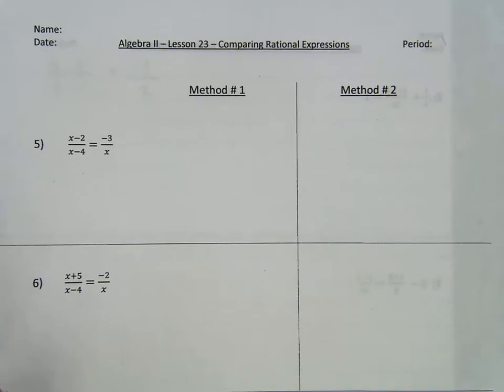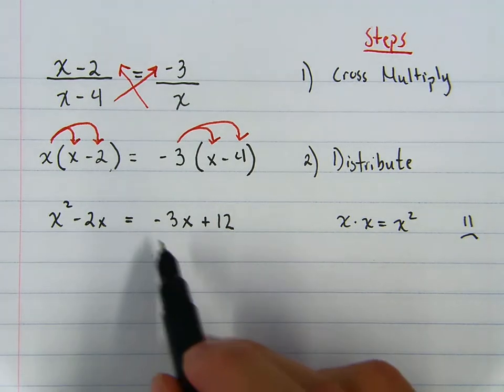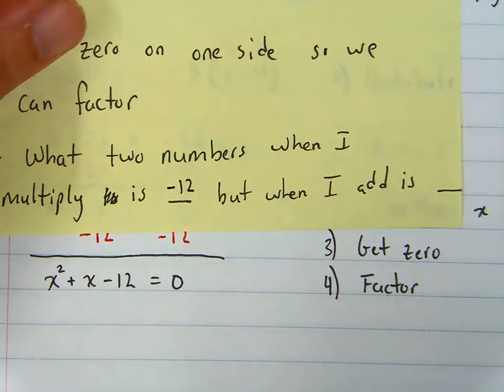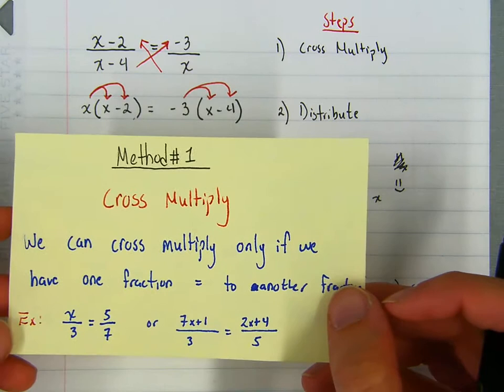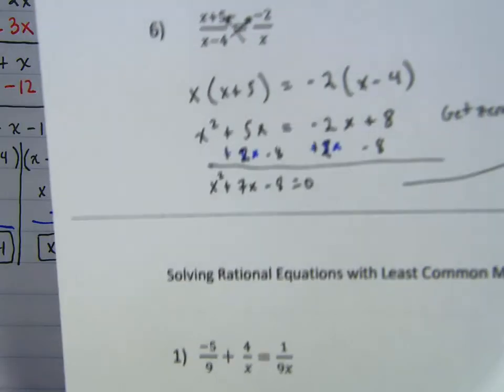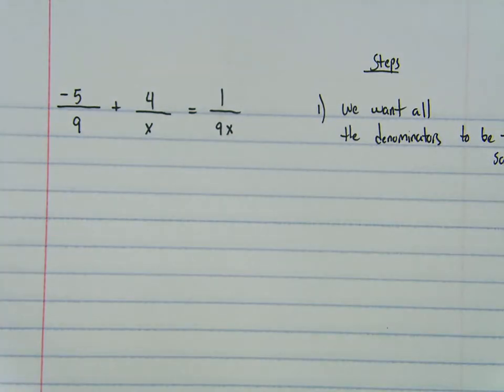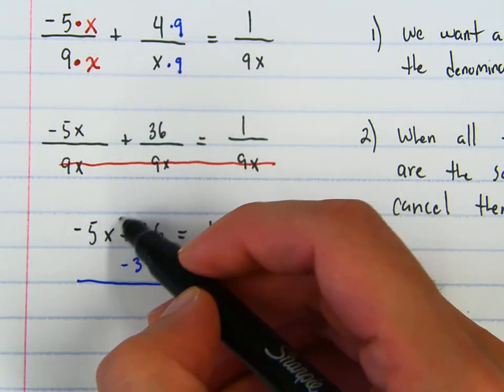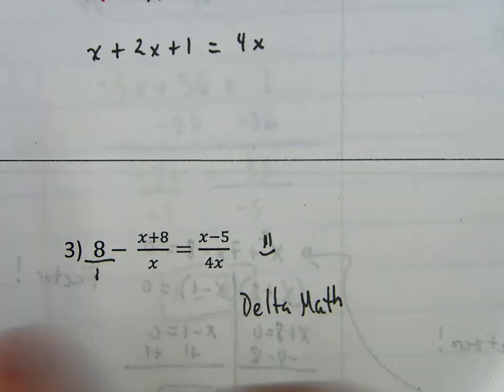Review of Comparing Rational Equations